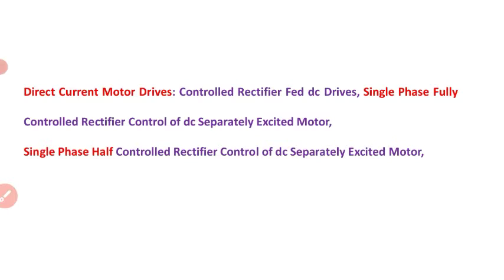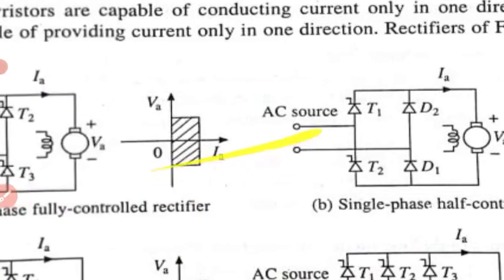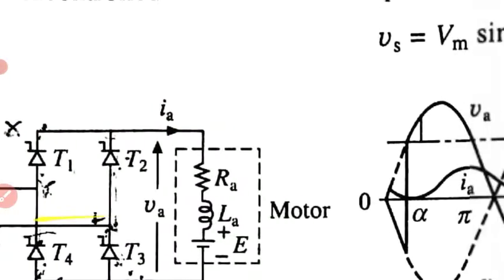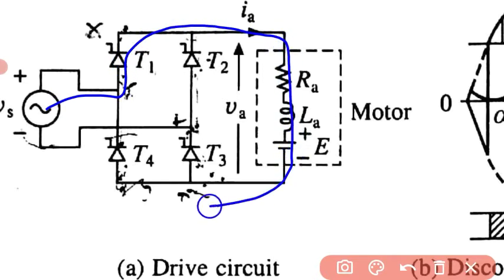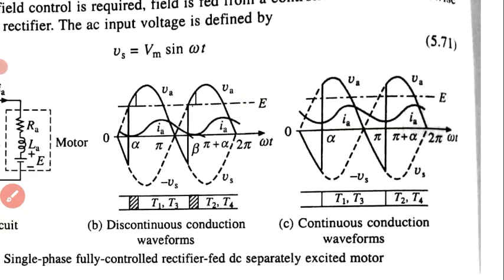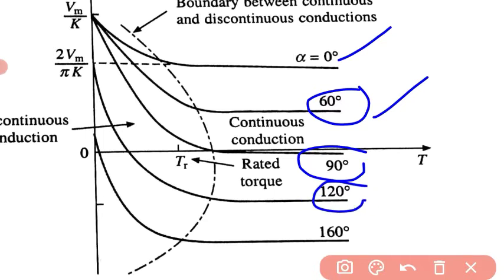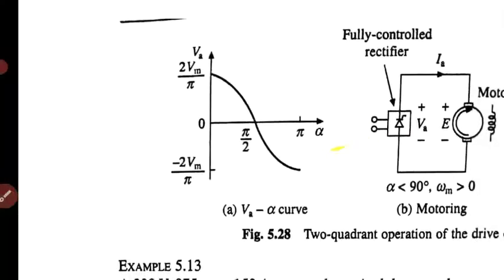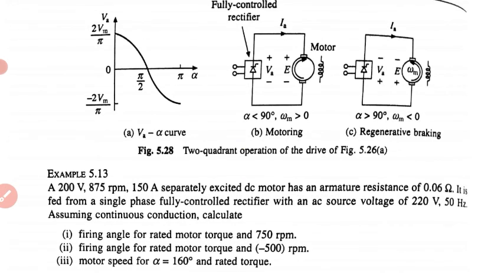IDA MODULE 2 PART 5